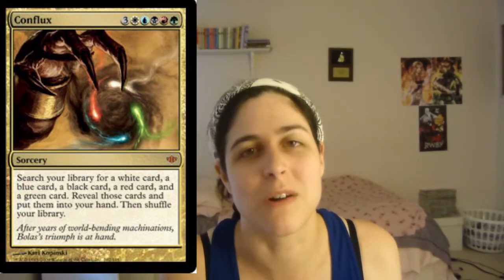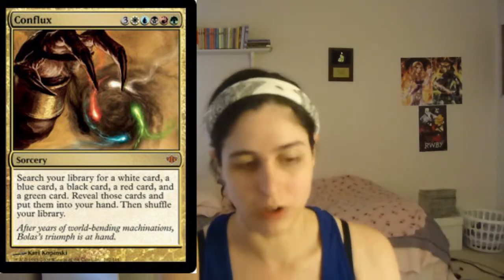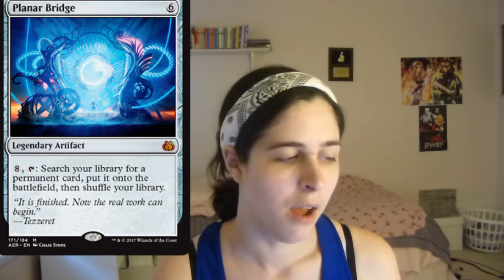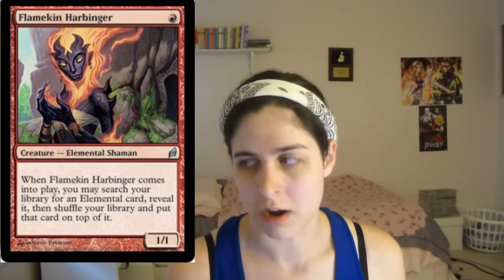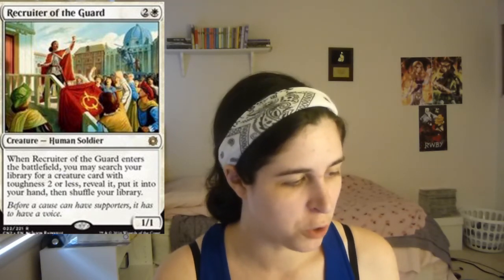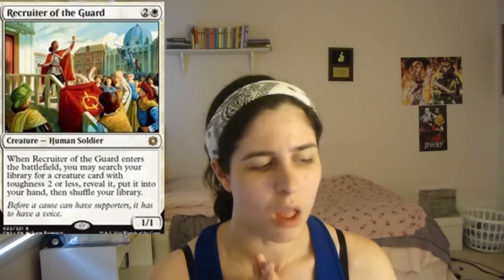Tutors (Part 2)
Cards Mentioned:
Vampiric Tutor
Woodland Bellower
Rune-Scarred Demon
Call the Gatewatch
Conflux
Birthing Pod
Planar Bridge
Flamekin Harbinger
Traverse the Ulvenwald
Recruiter of the Guard